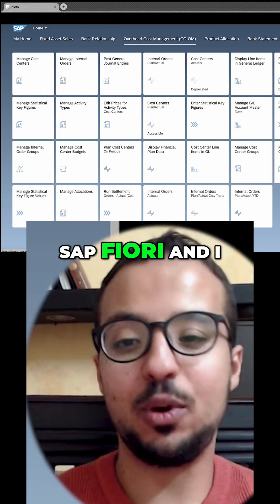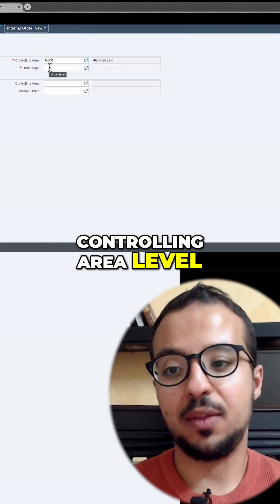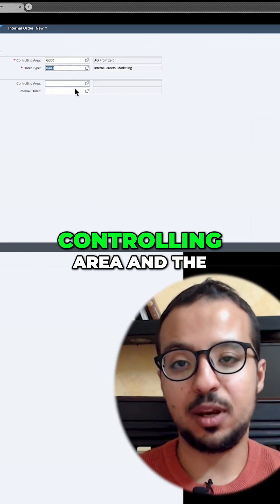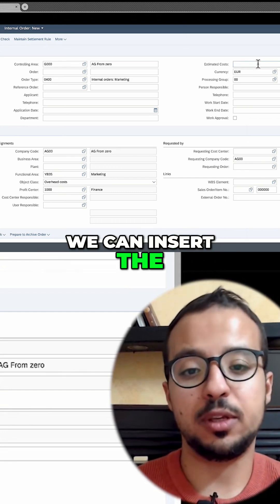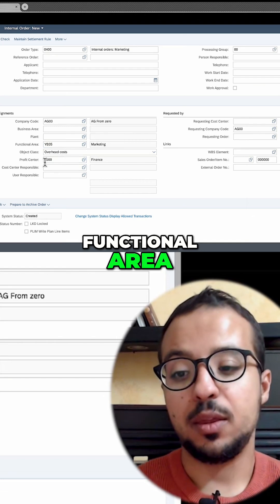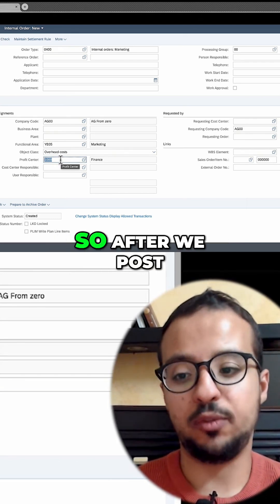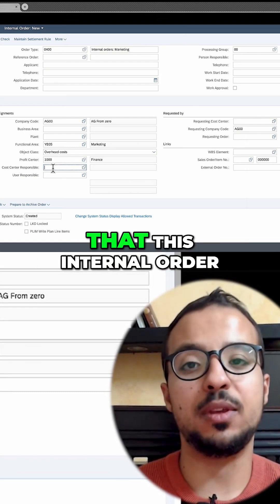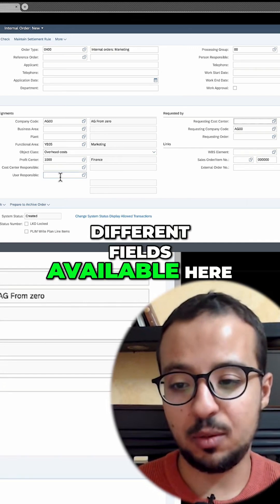Create Internal Orders in SAP Fiori Step by Step Guide